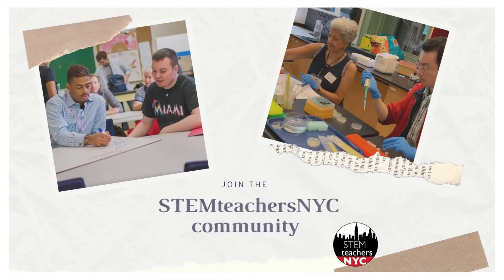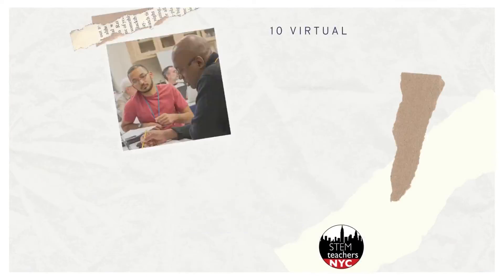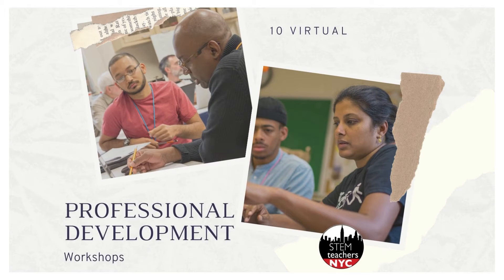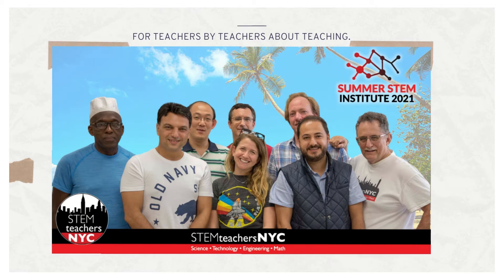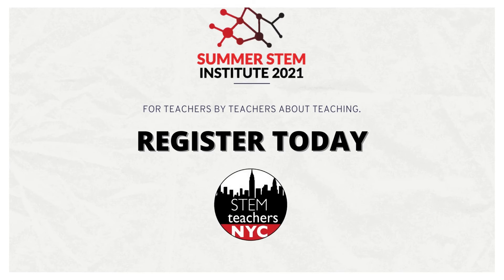Seeing Science Everywhere + Culturally Responsive Teaching (Grades K-5)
Through hands-on activities and discussions, explore inquiry-driven, collaborative, investigations and the engineering design process.

This workshop will focus on ways to help children in the elementary grades (K-5) learn to ask and answer questions, make predictions, gather evidence, find patterns, and communicate their ideas. Through a series of hands-on activities and discussions, participants will explore how to use inquiry-driven, collaborative, and phenomena-based investigations with elementary students, and practice how to set up and run an engineering design challenge. In “student mode,” we will look at ways to encourage children to use scientific tools and attitudes to make connections as they explore the world around them. In “teacher mode,” participants will reflect on their own experiences with elementary science and consider how to best prepare our next generation of scientists and engineers. By the end of the workshop, participants will deepen their understanding of instructional strategies that support the learning of scientific skills while integrating mathematics, technology, design thinking, literacy, and social studies.

Seeing Science Everywhere + CRT is offered as part of the STEMteachersNYC Summer STEM Institute 2021.

Leaders: Juliette Guarino-Berg, Kate Macauley, Greg Benedis-Grab and Osele Clifford